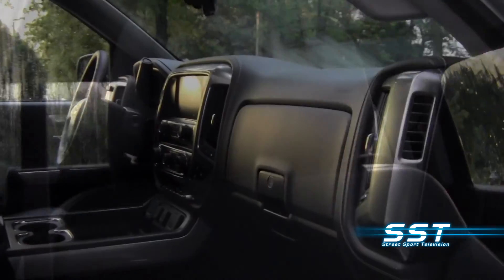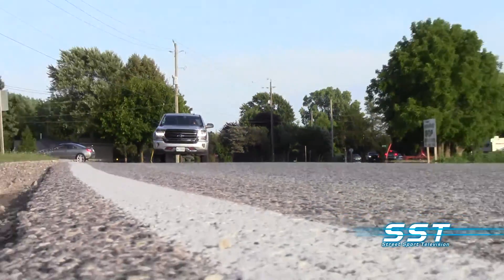Chevrolet Silverado Z71 Truck Review | SST CAR SHOW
The new Silverado Z71 is one tough customer that is tough to beat. We took it on the highway and off road and this Truck performs.

Here is the SST Car Show Chevrolet Silverado Review